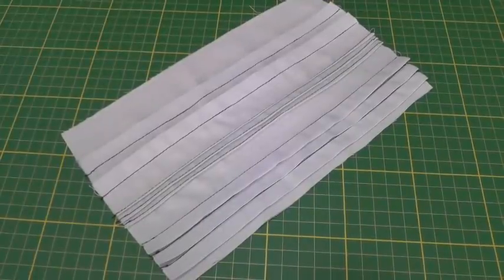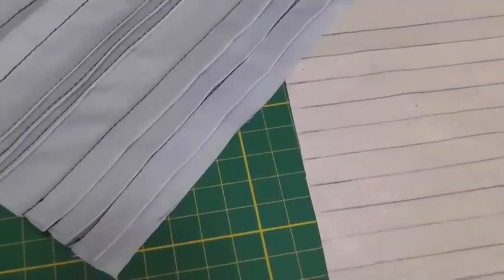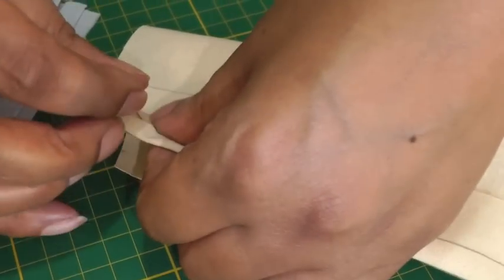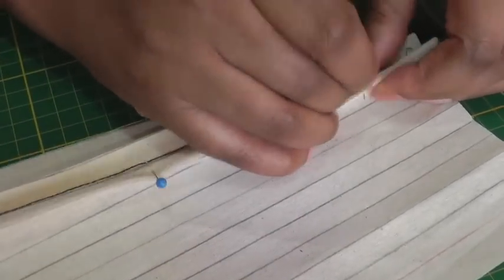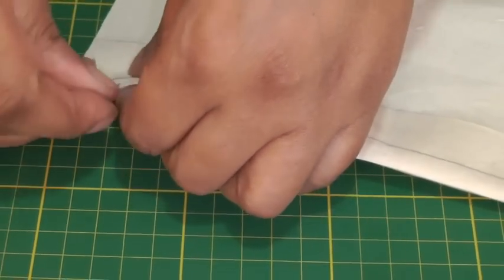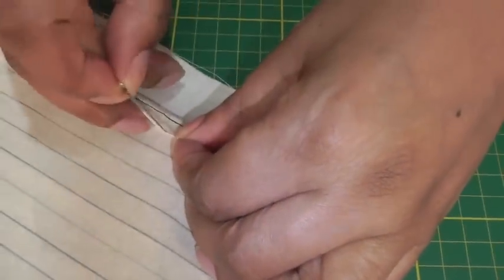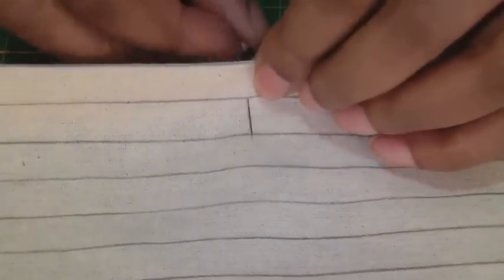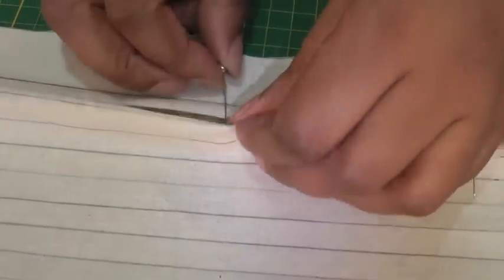Forming Pin Tucks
Forming Pin Tucks. Try to be accurate when forming the pin tucks so that you get a perfect, and symmetrical vertical or horizontal fold. In doing so, your stitches will also be of perfect form – if all goes to plan!

The general rule –

For the smallest pin tucks, look to have a width of around 3 mm’s,

The largest, around 1 cm – 3/8inch.

Tip – If you’re going to use this method, it is advisable to pin tuck the length of your fashion fabric BEFORE you lay plan your sewing pattern pieces.